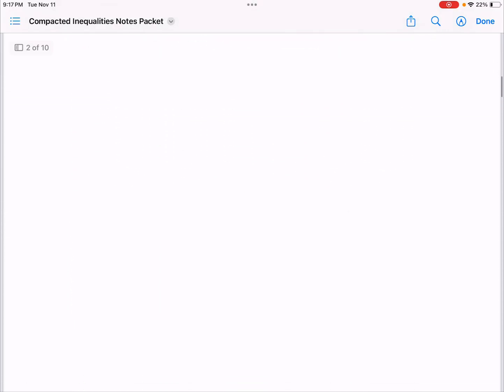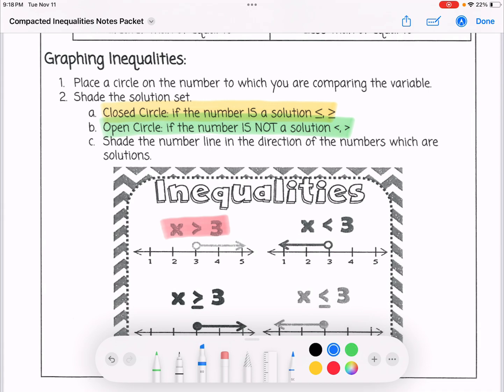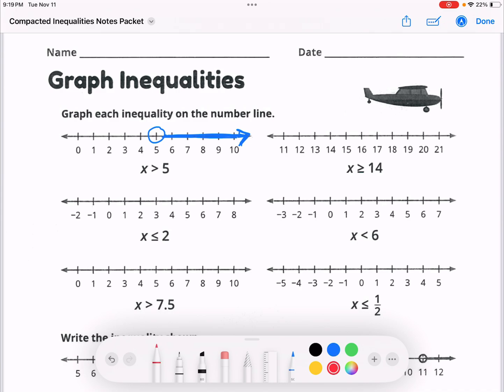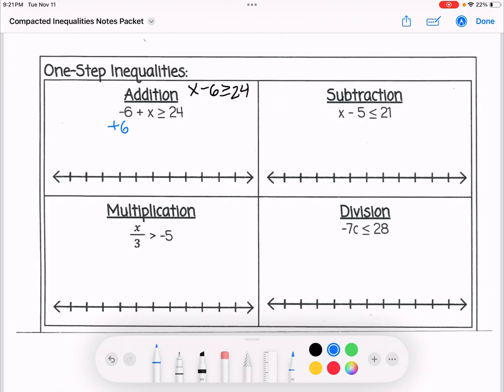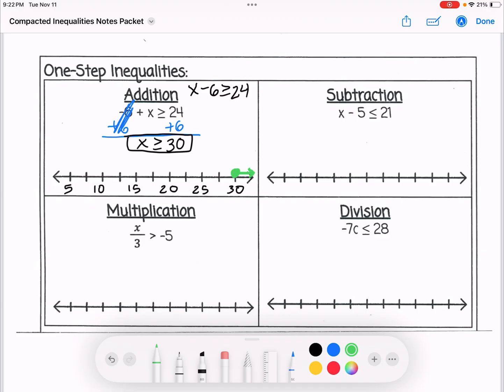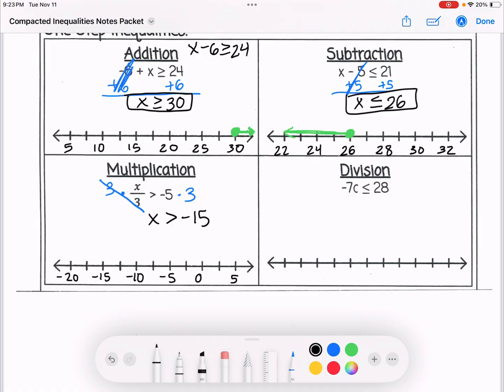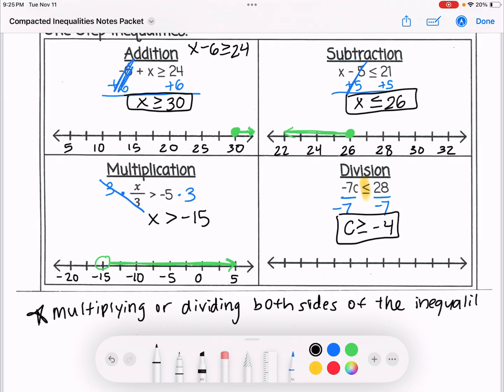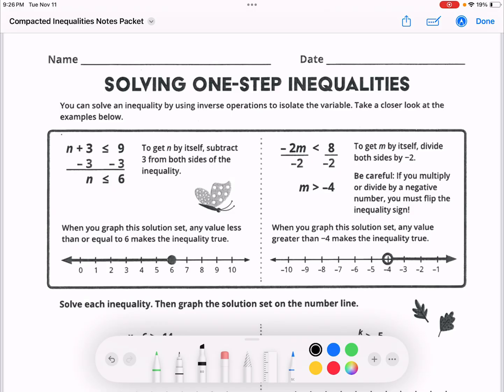One Step Inequalities Notes Video